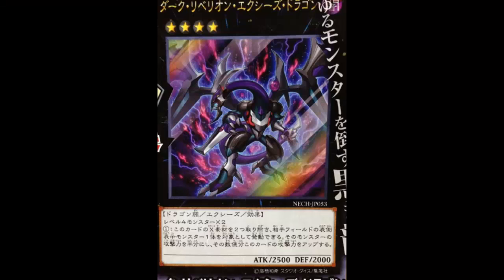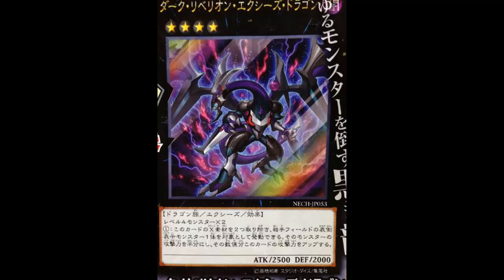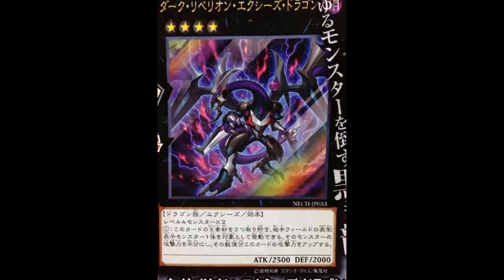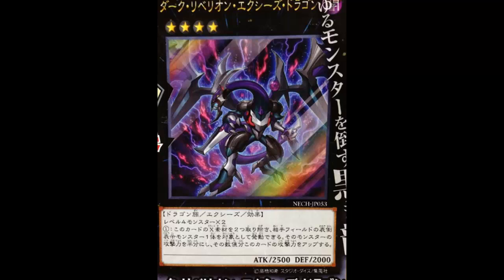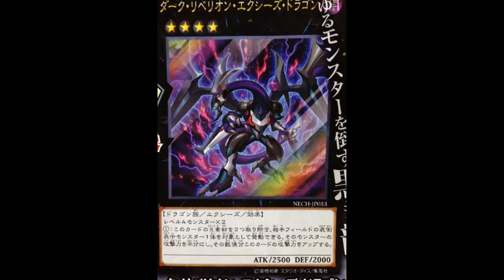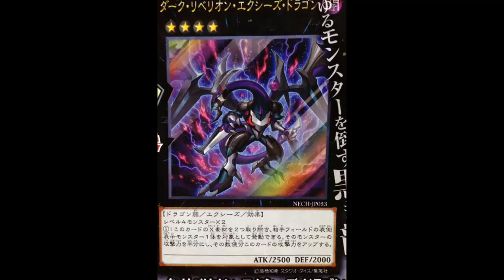Dark Rebellion Xyz Dragon: Eradicator Target, Good but TOO Generic; No Room No Reason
Dark / Rank 4 / Dragon / XYZ / Effect / 2500 ATK 2000 DEF

2 Level 4 Monsters

You can detach 2 Xyz Materials from this card, then target 1 face-up monster your opponent controls; halve that monster's ATK, and if you do, this card gains that same amount of ATK.